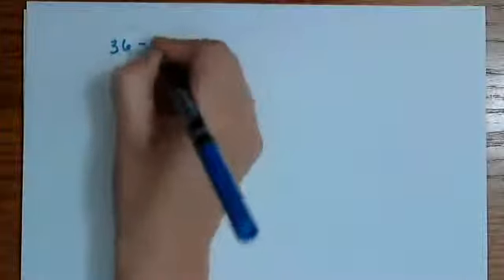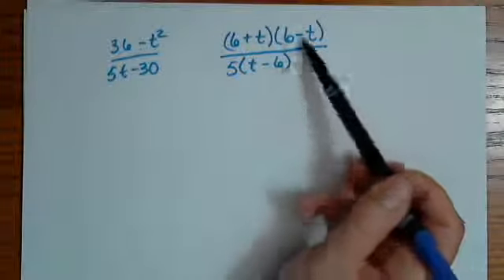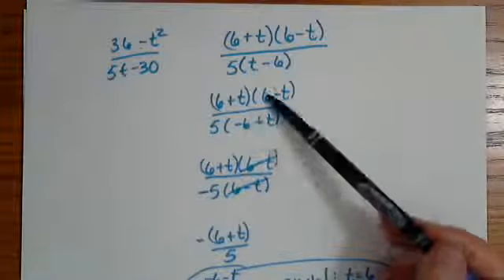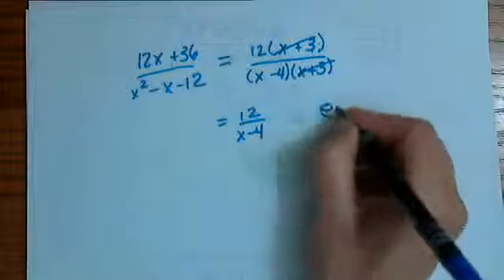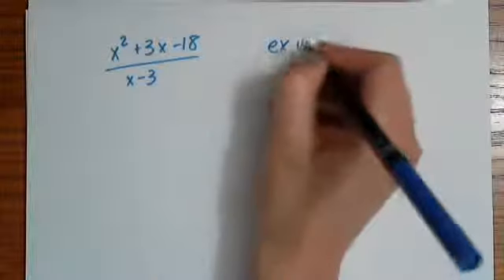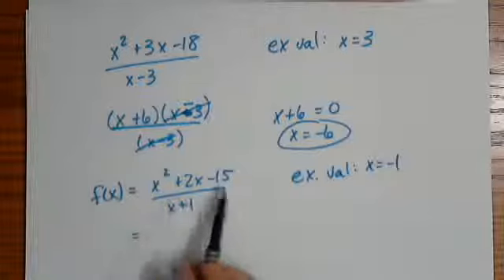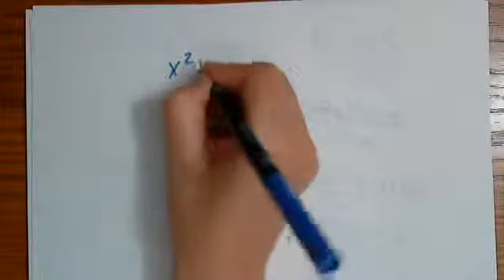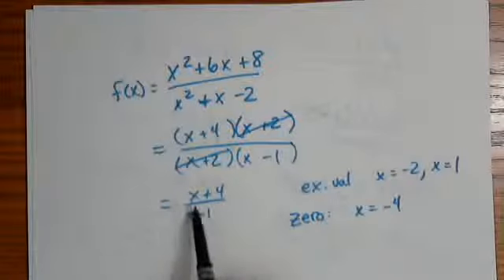A1 L11-3 B